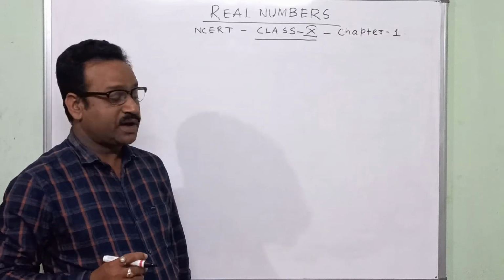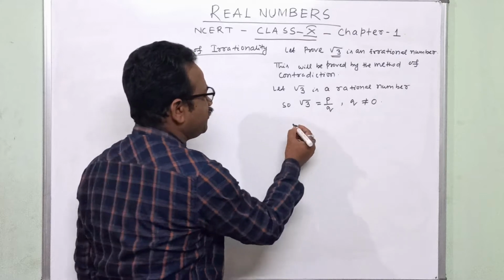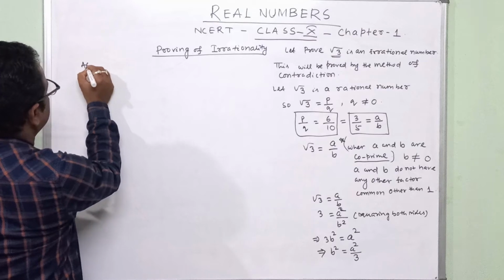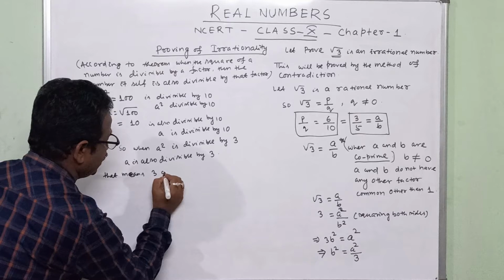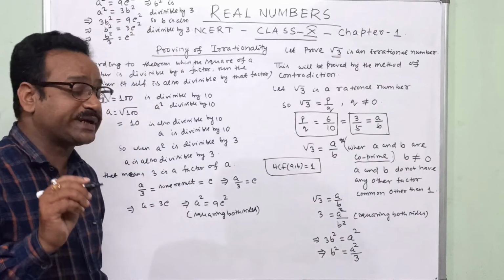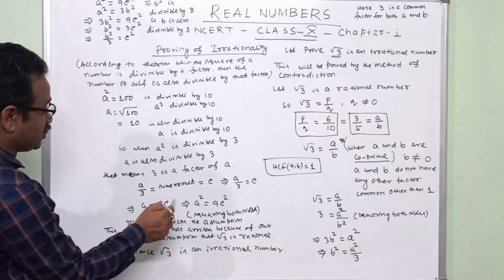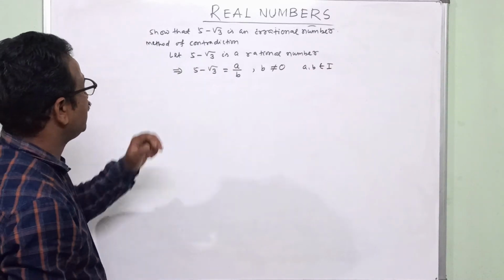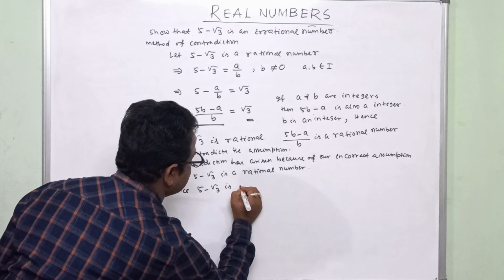REAL NUMBERS (PROVING IRRATIONALITY) CLASS X NCERT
Real numbers is one of the most important chapters in NCERT Mathematics for Class X. In the Real number chapter, students get questions in almost all section A, B, C and D.
                                 In this video, I have taken the utmost care to prove irrationality. In this video, I have explained how to prove square root of a prime number is an irrational number at the same time you will know that the square root of composite numbers other than perfect squares are also irrational numbers. You will know about the fact that if a prime number divides the square of a number then the same prime number will also the divide the positive number itself. You can prove the fact that the square root of 2, 3, 5, 6, 7, 8, 10 are irrational numbers. You will learn that the sum, difference, product of rational and irrational number is irrational. And you will be able to solve different numerical of your textbook and other reference books. I have also solved some examples from your exercise for your conceptual clarity.
                                    Finally, the aim of this video is to clear your doubts and to help you to solve the problems more efficiently without any ambiguity.